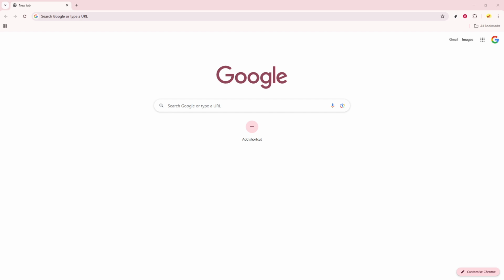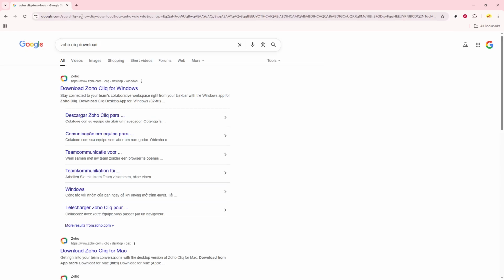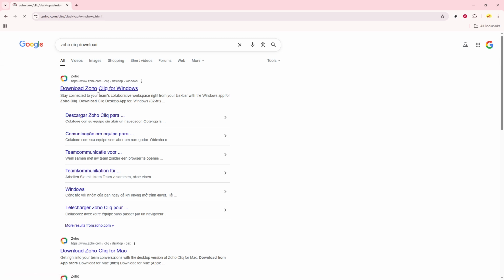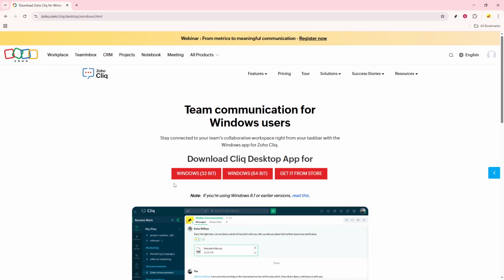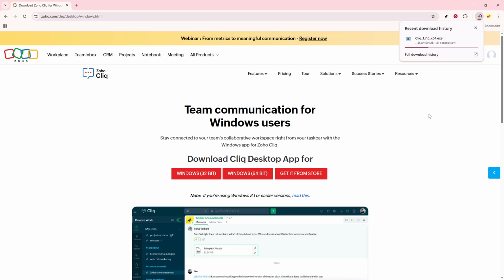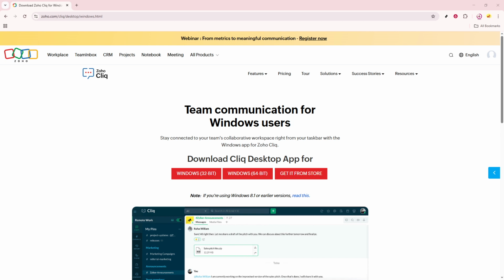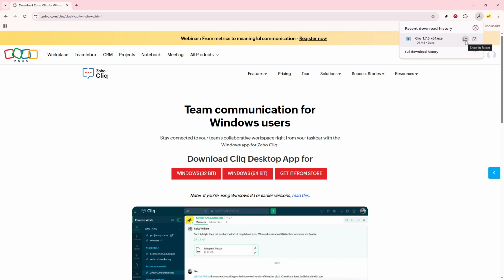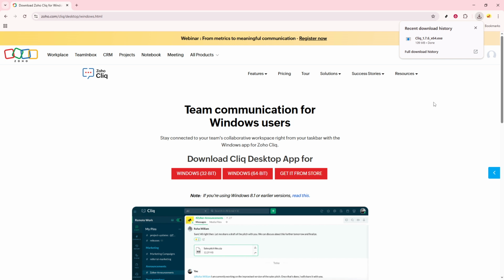How to Download Zoho Cliq [2026 Full Guide]